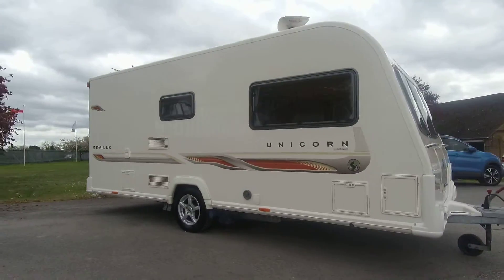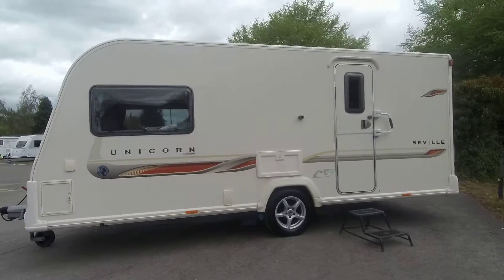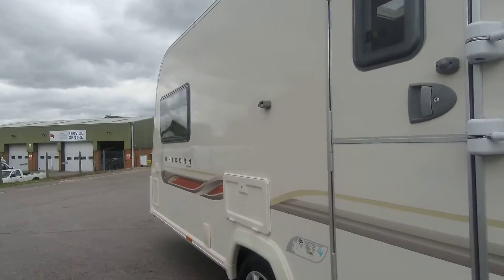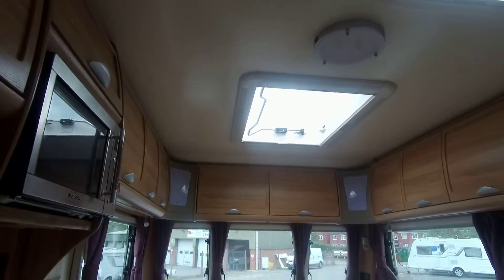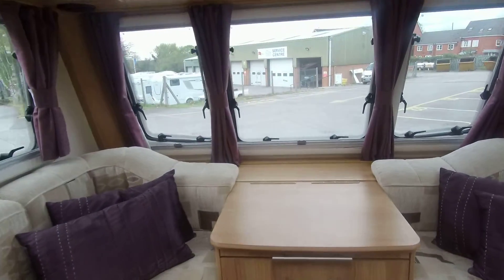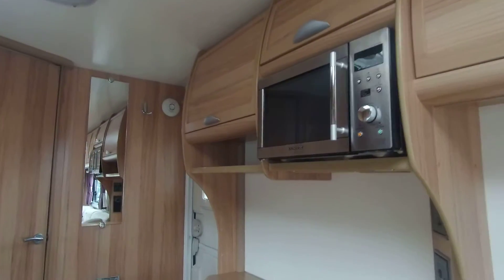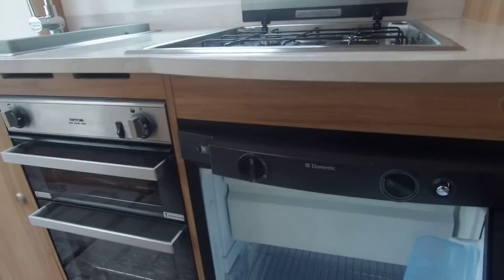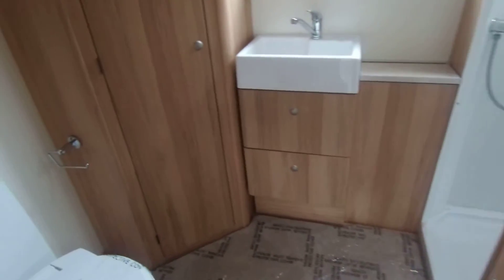Bailey Unicorn Seville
£9,750
This single axle Bailey Unicorn Seville is a great 2 berth caravan that comes with ATC, status tv aerial, barbecue point and the Alde Wet central heating. There are generous lounge seats that form a bed for two and the seating makes for a spacious place in which to relax and dine. There is a spacious rear washroom that has two wardrobes, full suite facilities and this includes a separate enclosed shower. The nearside kitchen offers full catering facilities and we recommend a early viewing on this Bailey Unicorn Seville to avoid disappointment.